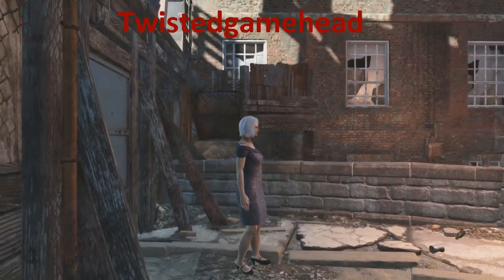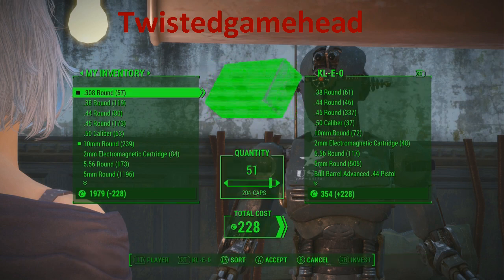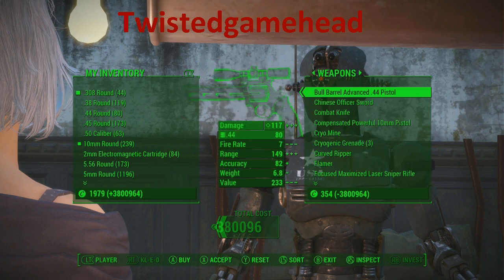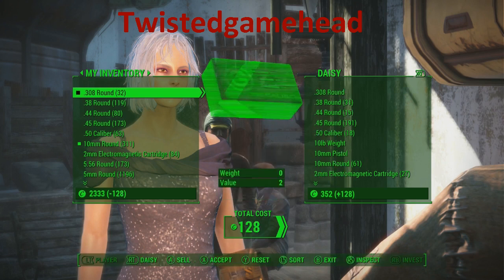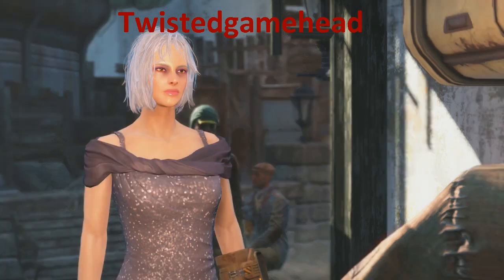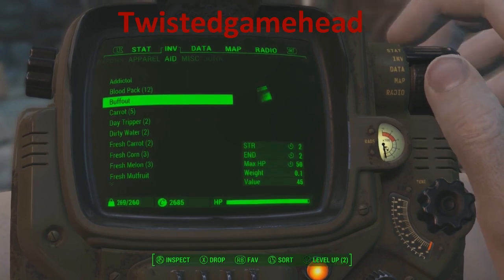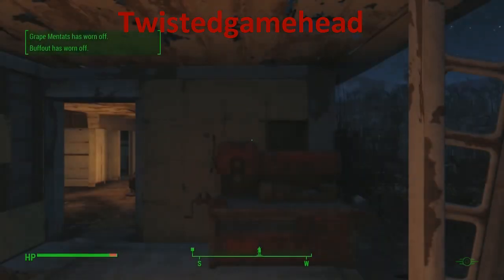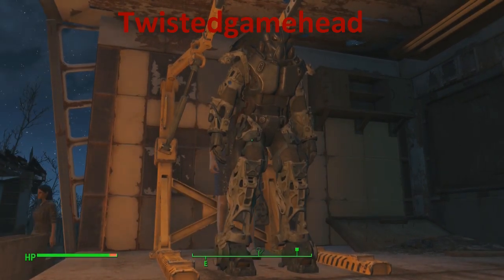Fallout 4 mega money glitch / buy everything for nothing from vendors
NEW how to buy everything from a vendor in fallout 4 for no money

Ive only tryed it on xboxone but should work on all platforms get it before its patched